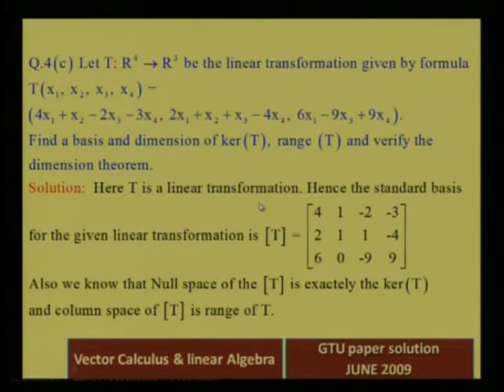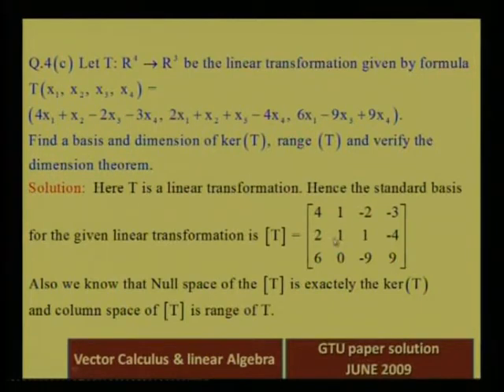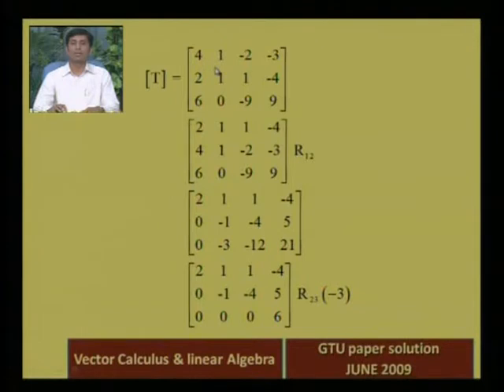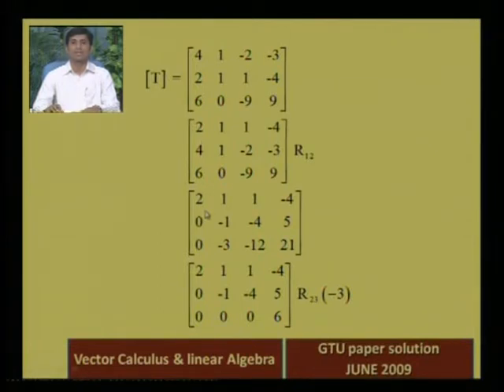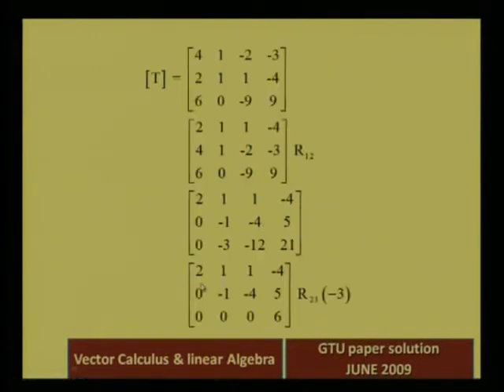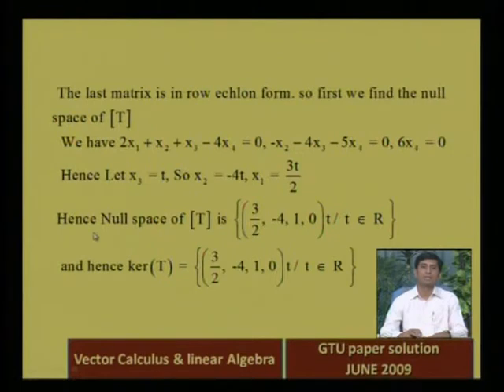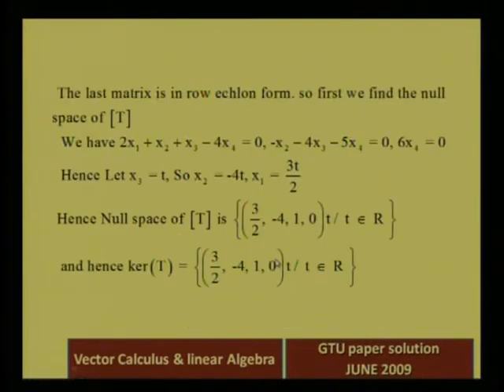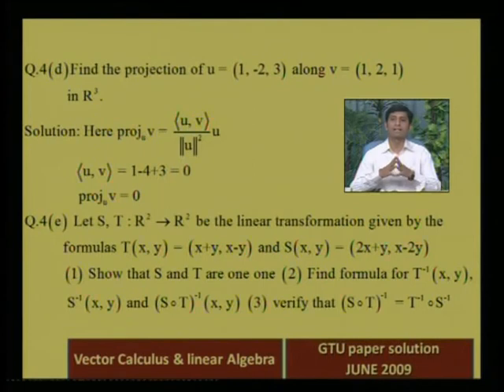Ankit Acharya Vector Calculus and Linear Algebra GTU Question Paper with Solution Exam June 2009 2